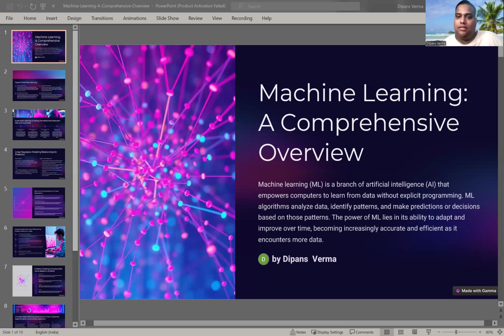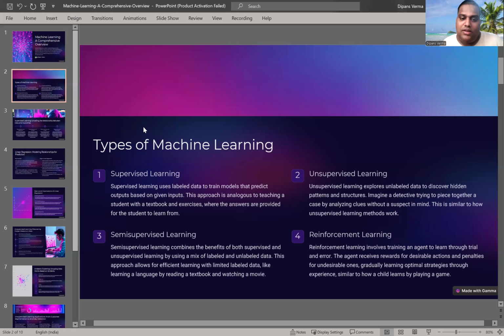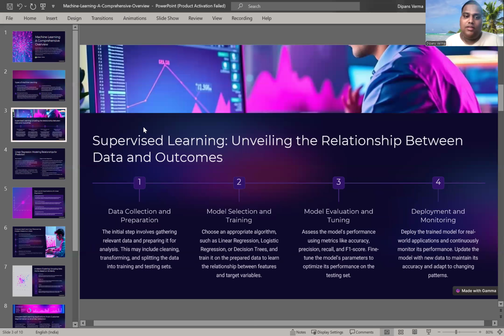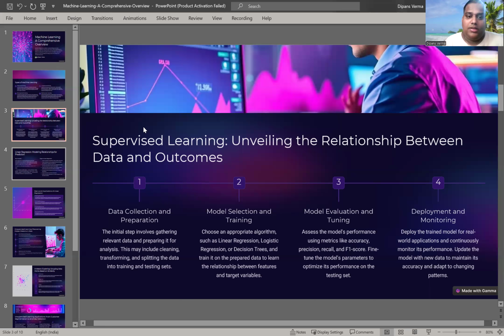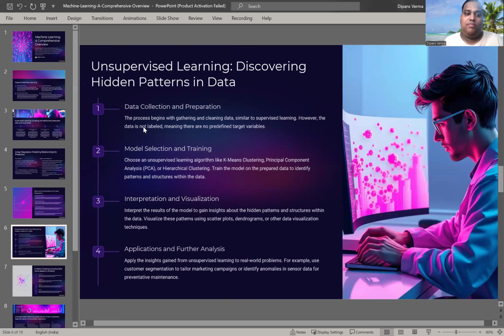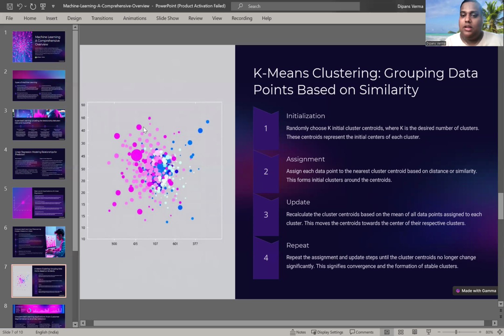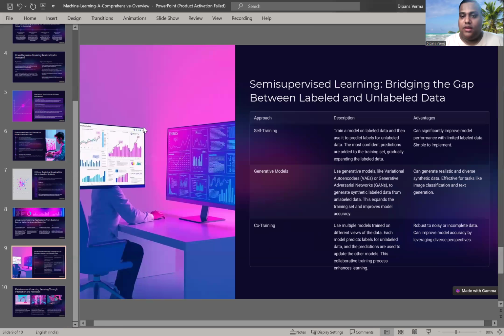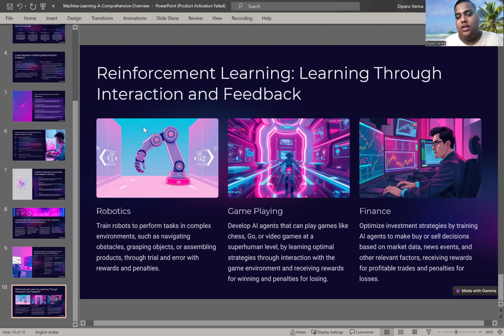Overview_Machine_Learning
Machine Learning Notes
1. What is Machine Learning?
Machine Learning (ML) is a field of artificial intelligence (AI) that enables systems to learn and improve from experience without being explicitly programmed. It involves the development of algorithms that allow computers to identify patterns, make decisions, and predictions based on data.

2. Types of Machine Learning
Supervised Learning

Definition: The model is trained on labeled data. The goal is to learn a mapping from inputs to outputs based on example input-output pairs.
Examples:
Classification: Predicting categorical labels (e.g., spam detection in emails).
Regression: Predicting continuous values (e.g., house price prediction).
Example Algorithms: Linear Regression, Logistic Regression, Support Vector Machines (SVM), Decision Trees, Random Forests, Neural Networks.
Unsupervised Learning

Definition: The model is trained on unlabeled data. The goal is to identify patterns or structures within the data.
Examples:
Clustering: Grouping similar data points (e.g., customer segmentation).
Dimensionality Reduction: Reducing the number of features (e.g., Principal Component Analysis (PCA)).
Example Algorithms: K-Means Clustering, Hierarchical Clustering, PCA, t-SNE.
Semi-Supervised Learning

Definition: The model is trained on a mix of labeled and unlabeled data. This approach is useful when labeling data is expensive or time-consuming.
Examples: Label propagation, self-training.
Example Algorithms: Semi-Supervised Support Vector Machines, Label Propagation.
Reinforcement Learning

Definition: The model learns to make decisions by taking actions in an environment to maximize cumulative rewards. It learns through trial and error.
Examples: Game playing (e.g., chess, Go), autonomous driving.
Example Algorithms: Q-Learning, Deep Q-Networks (DQN), Policy Gradients.
3. Steps in Machine Learning
Problem Definition

Understand the problem and define the goals. What do you want to achieve with your machine learning model?
Data Collection

Gather the data relevant to the problem. This can include structured data (databases, spreadsheets) or unstructured data (text, images).
Data Preprocessing

Cleaning: Handle missing values, outliers, and inconsistencies.
Transformation: Normalize, standardize, or encode categorical variables.
Feature Engineering: Create new features or modify existing ones to improve model performance.

Analyze data to understand its structure, relationships, and patterns. Use statistical summaries and visualization tools.
Model Selection

Choose appropriate algorithms based on the problem type (classification, regression, etc.). Experiment with multiple algorithms if necessary.
Model Training

Split the data into training and validation sets. Train the model on the training data and validate it on the validation set to tune hyperparameters.
Model Evaluation

Assess the model’s performance using metrics such as accuracy, precision, recall, F1 score (for classification), or Mean Absolute Error (MAE), Mean Squared Error (MSE) (for regression).
Model Deployment

Deploy the trained model into a production environment where it can make predictions on new data.

Continuously monitor the model's performance and update it as needed to ensure it adapts to new data or changing conditions.
4. Example: Linear Regression
Definition: Linear Regression is a supervised learning algorithm used to predict a continuous target variable based on one or more input features. The goal is to find the best-fitting linear relationship between the inputs and the output.